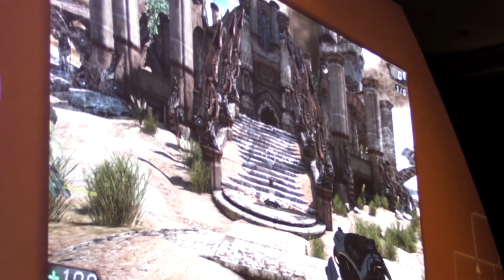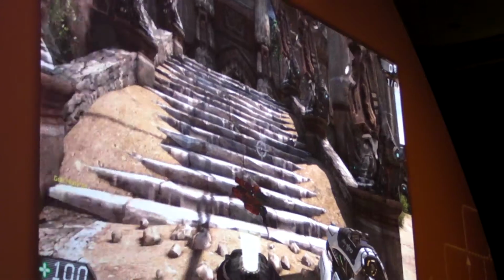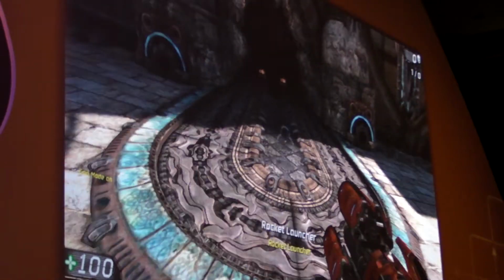Advantages of HTML5 Apps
Brendan Eich, CTO & SVP of Engineering and Andreas Gal VP, Mobile Engineering
Mozilla, on the advantages of using HTML5 based Mobile apps at Qualcommm's Uplinq in San Diego